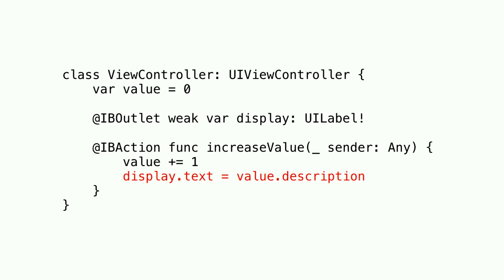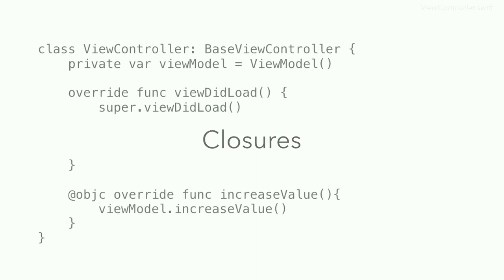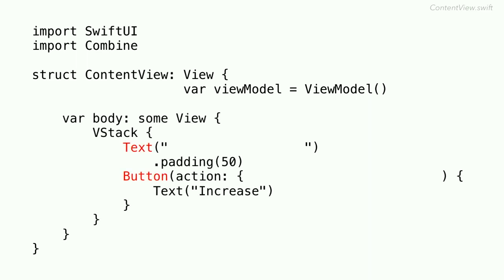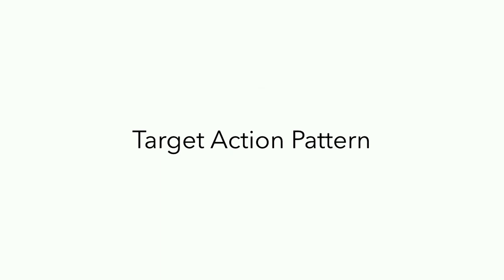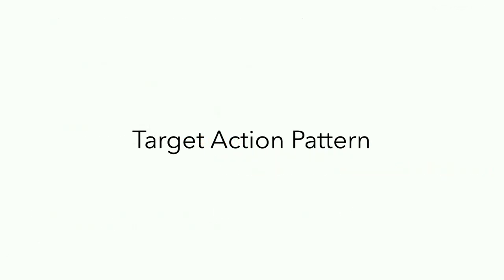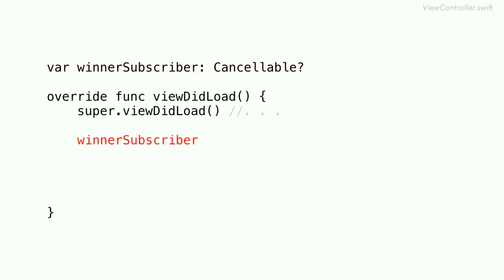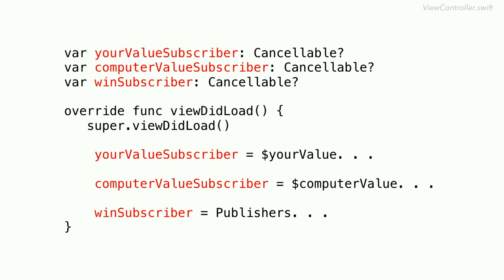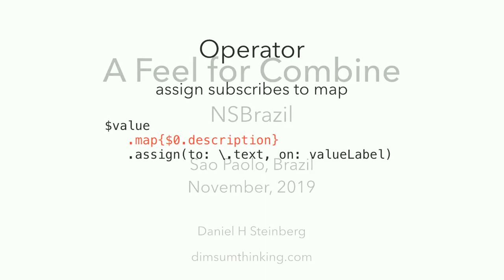NSBrazil19 - A Feel for Combine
Daniel H Steinberg
A Feel for Combine